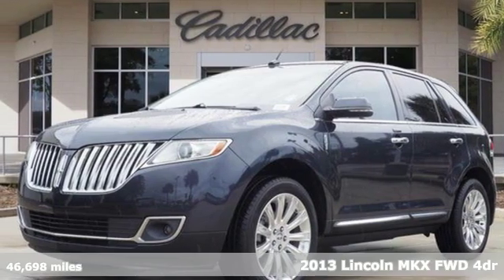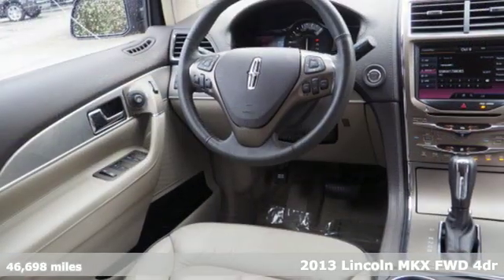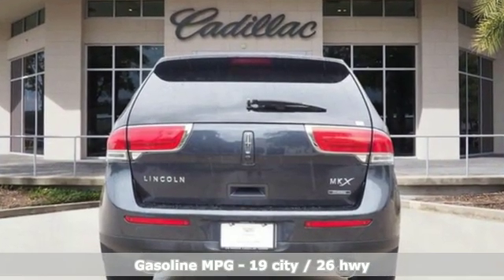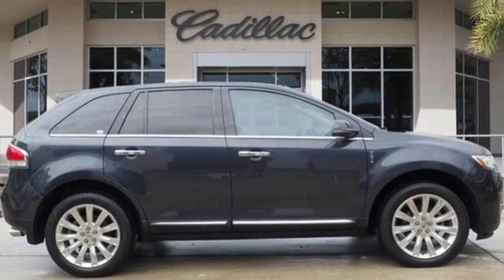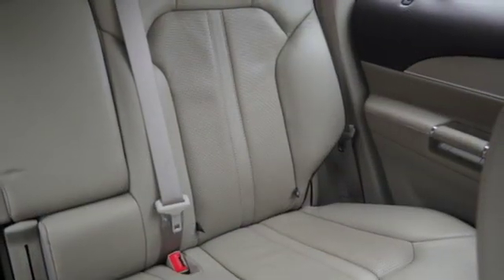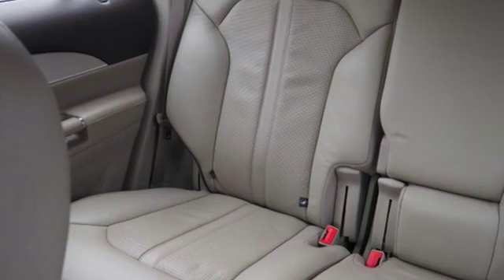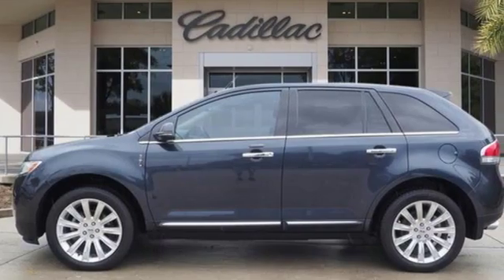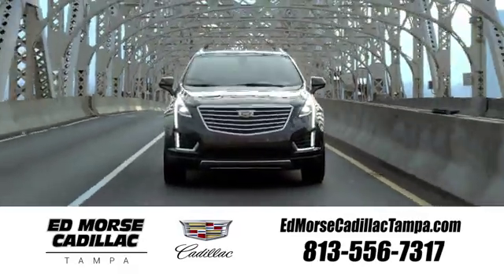Used 2013 Lincoln MKX Tampa FL St. Petersburg, FL Z283704A - SOLD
Year: 2013
Make: Lincoln
Model: MKX
Trim: Base
Engine: 3.7l 6 Cylinder Sequential-Port F.I.
Transmission: FWD Shiftable Automatic
Color: Blue
Interior: Beige
Mileage: 46698
Stock #: Z283704A
VIN: 2LMDJ6JK0DBL47513

Address:
101 East Fletcher Avenue